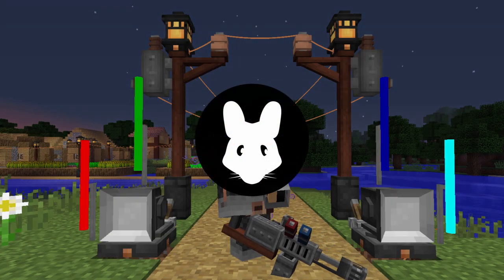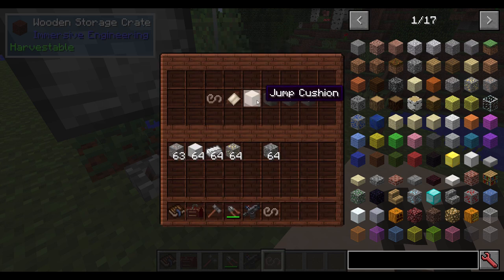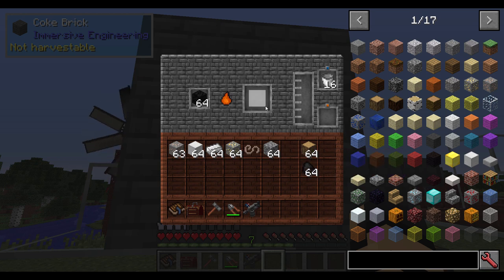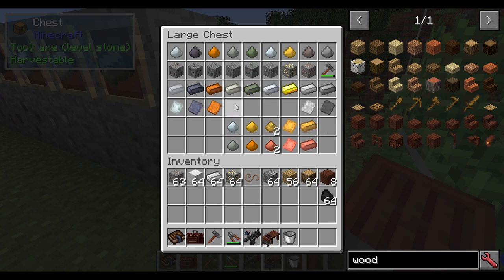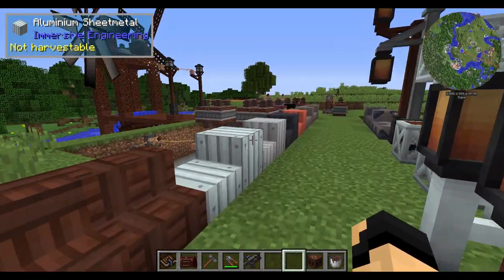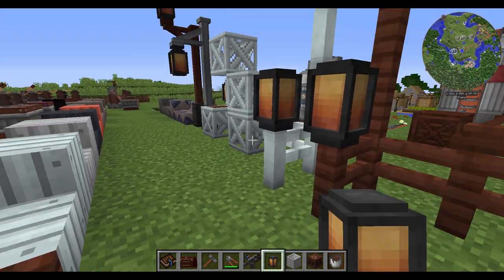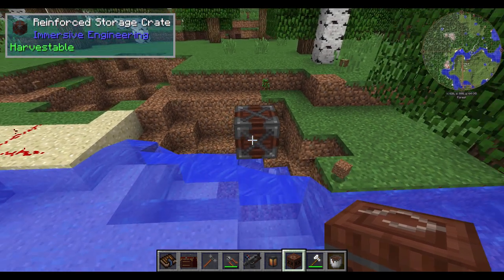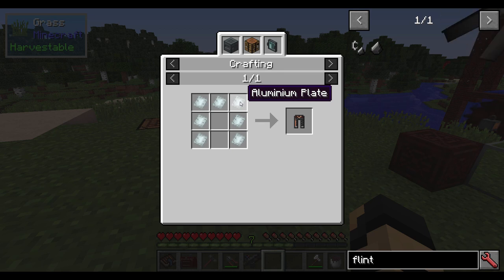Immersive Engineering: Getting Started Bit-by-Bit - The Basics! Minecraft 1.10.2/1.11.2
Welcome to another modded Minecraft series showing you all about the mod Immersive Engineering (for Minecraft 1.10 but may also apply to other versions)! Vallen shows you the basics (and some of the changes) of getting into this Tesla era themed mod.  This is the first of a three part getting started series showing you how to progress and the options you'll have, plus understanding how things function and some of their abilities.

Minecraft (1.10.2) mod Immersive Engineering (version 0.10-42) owned by BluSunrise and art by Damien Hazard.